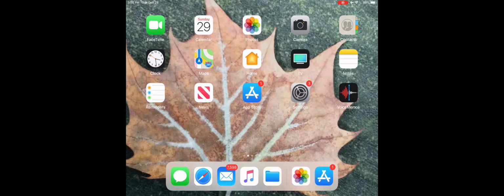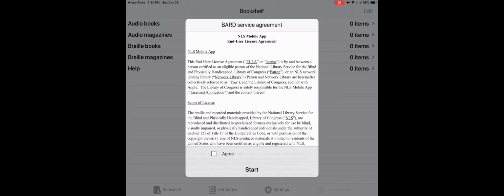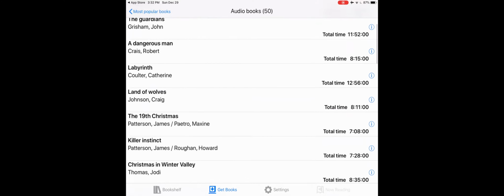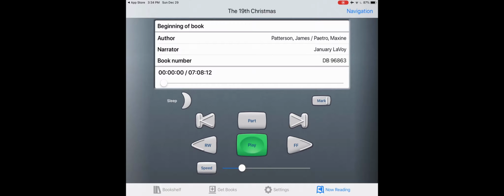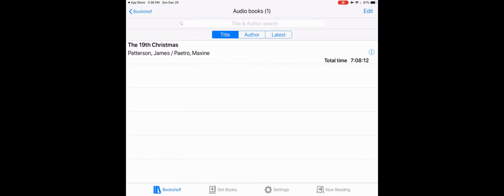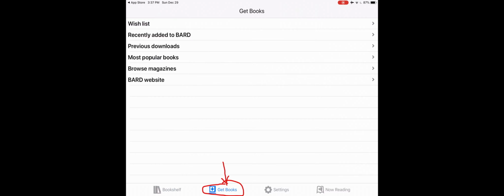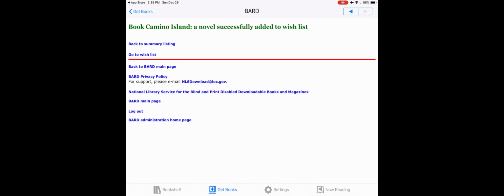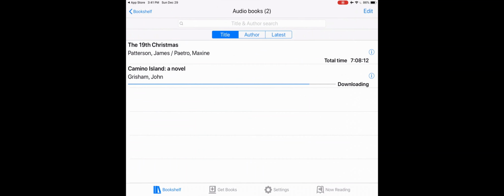BARD Mobile Instructions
Learn how to use NLS BARD Mobile for iOS.